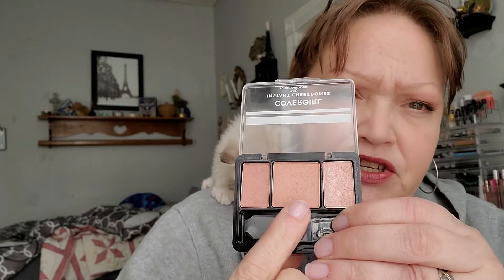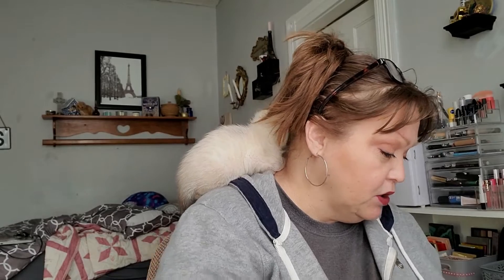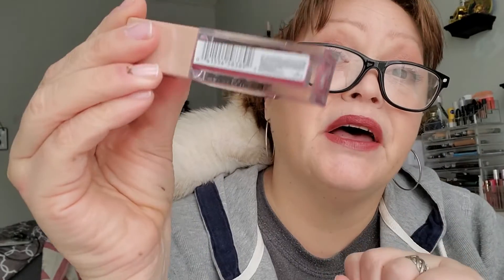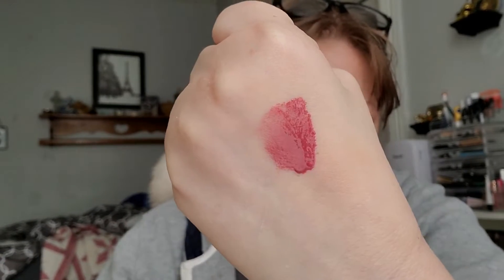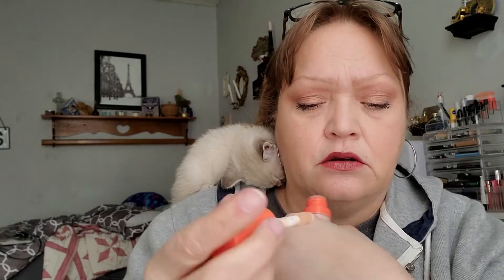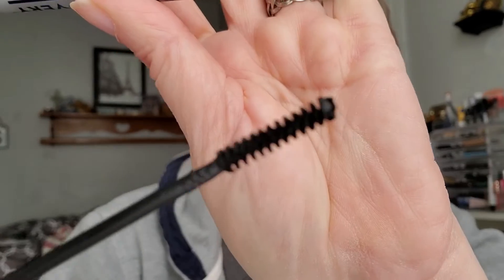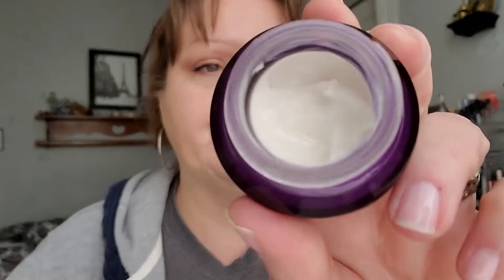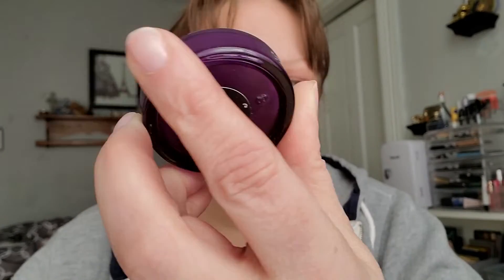Top Ten Favorites for March 2022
I thought I would share the ten things that I used the most in the past month.  All were purchased with my money, with the exception of the Keys Soulcare which I received in a subscription box.  I did pay for the box, I just wanted to be clear that nothing was gifted or sent to me to try.